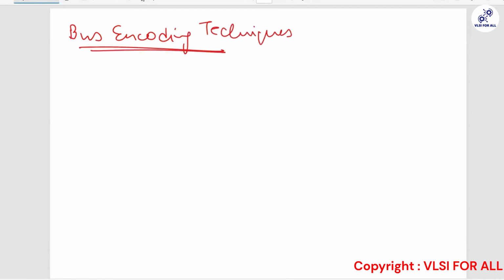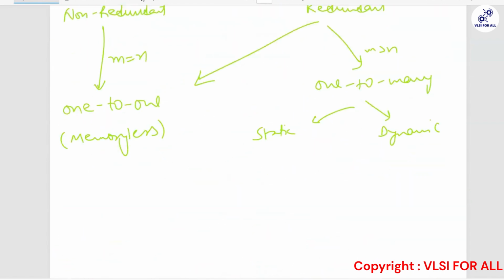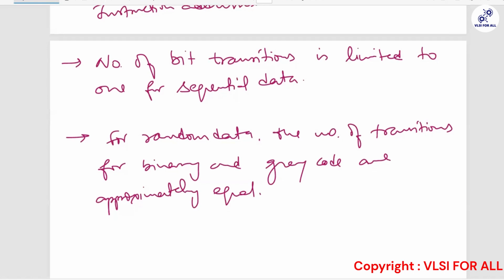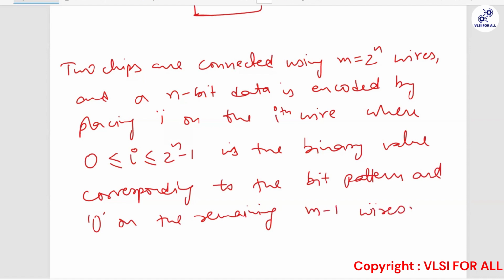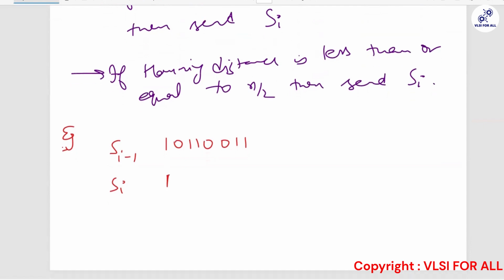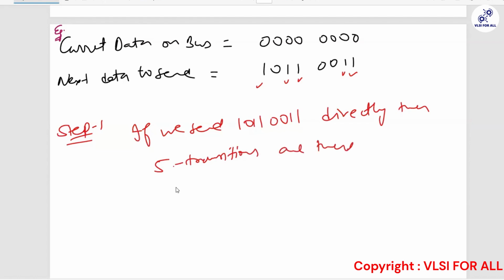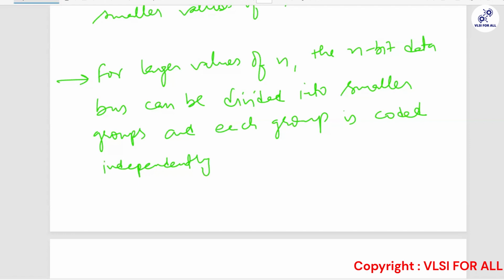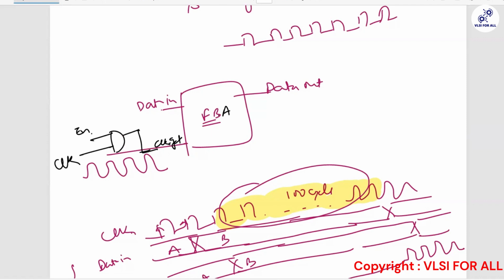Low Power VLSI Design DEMO Class-3: Bus Encoding Technique, Gray Coding, Bus Inversion, Clock Gating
Low Power VLSI Design DEMO Class-3 : Bus Encoding Techniques, Gray Coding, One Hot, Bus Inversion, Clock Gating

For detailed Syllabus and queries